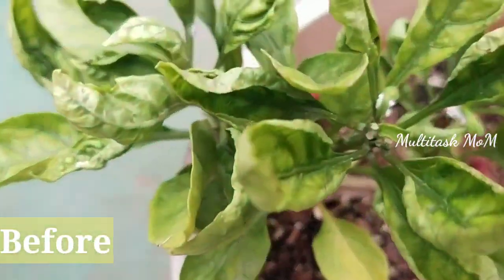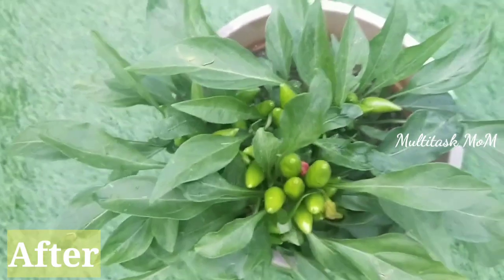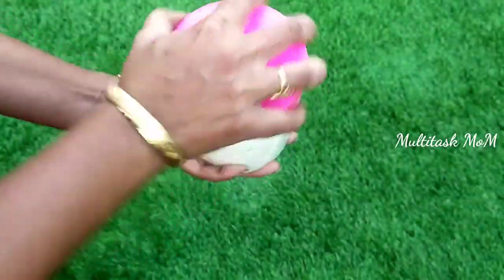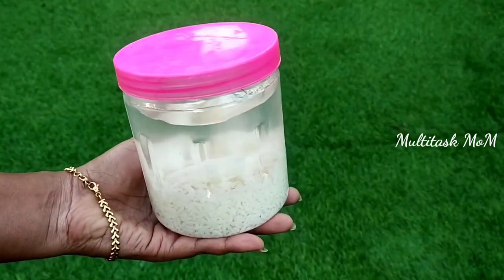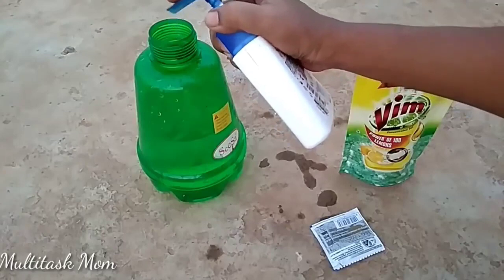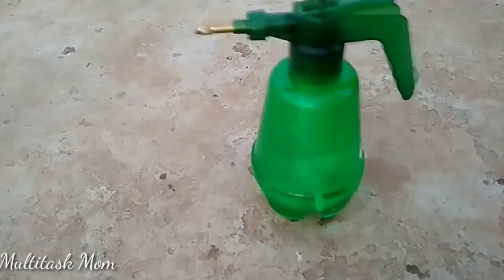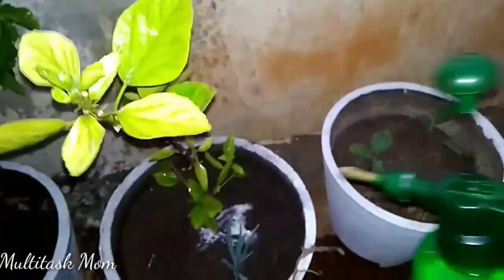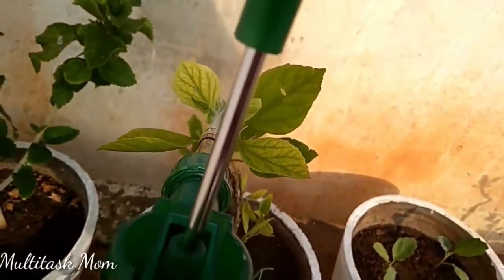How to Easily get rid of Mealybugs Permanently|Mealybugs Treatment on Hibiscus|Rice wine on mealybug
One of the most common problem every gardener faces is how to control mealybug or aphids, especially in hibiscus plants. Here is a simple treatment to control mealybugs || How to Easily get rid of Mealybugs Permanently|Mealybugs Treatment on Hibiscus|Rice wine on mealybug

Timings : 10-2pm & 5-8pm

download telegram app for Daily store updates
MTM Organic Gardening Store
One STOP shop for all Garden Needs

Location
Gujjanagundla,JKC collage Road, Adavitakkellapadu , Guntur,Andhra Pradesh 522006